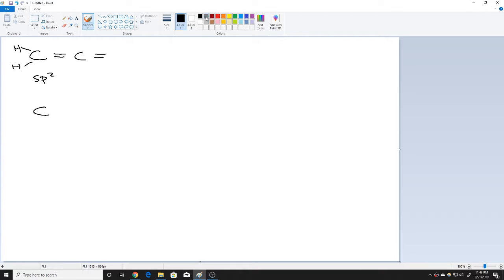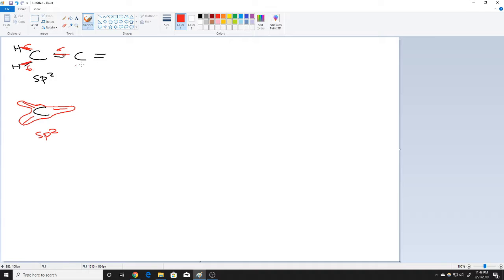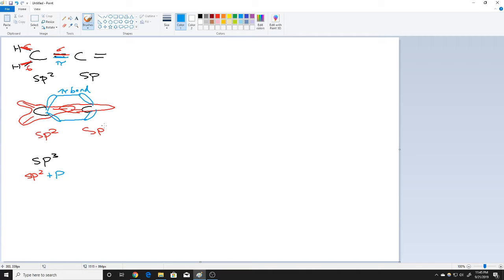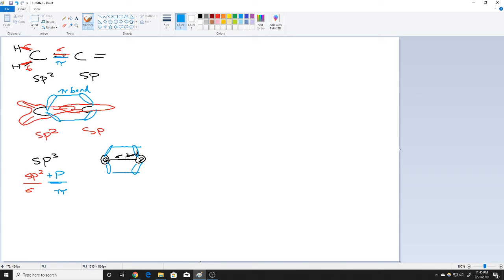Hybridization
additional explanation of hybridization